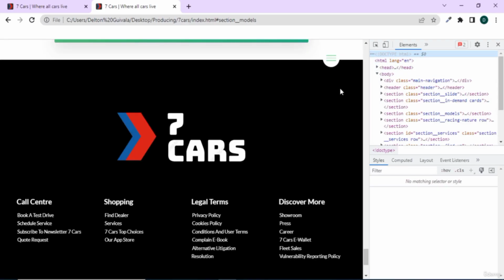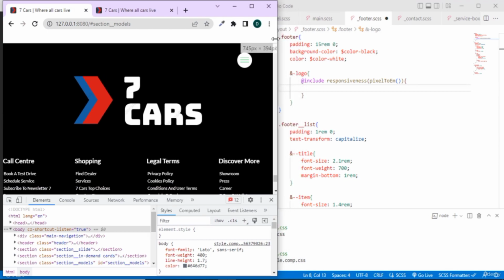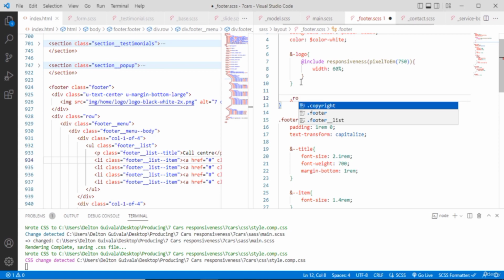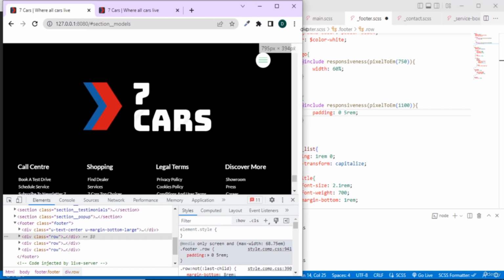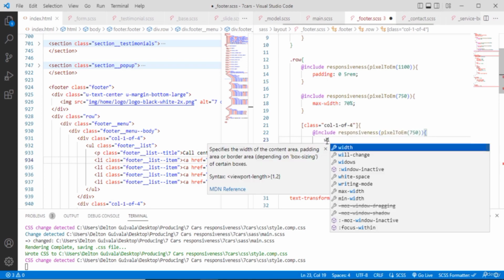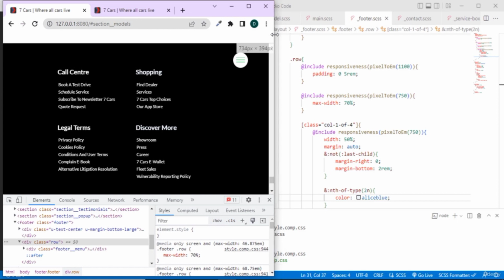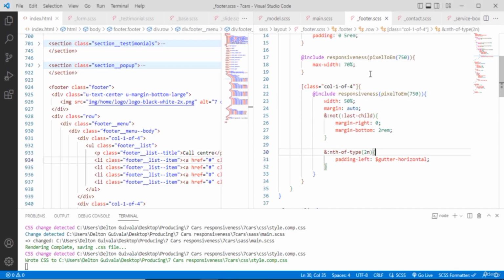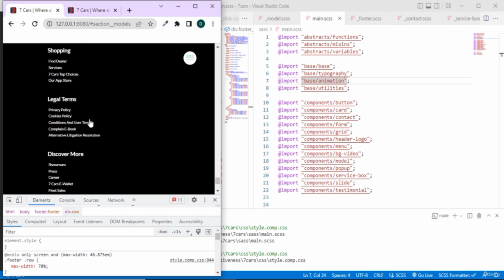Responsive Footer Section | Building a Car Website from Scratch | HTML, CSS & Modern Styling